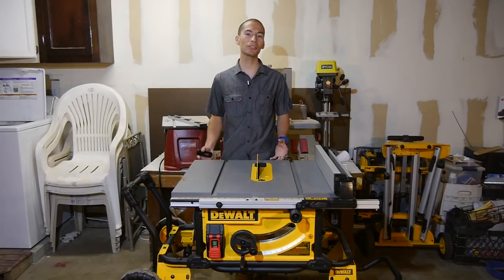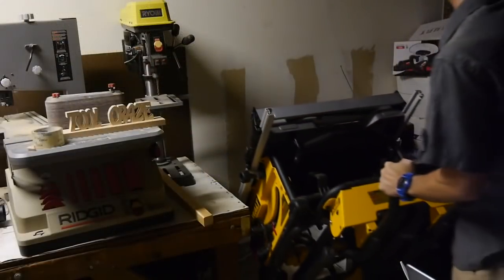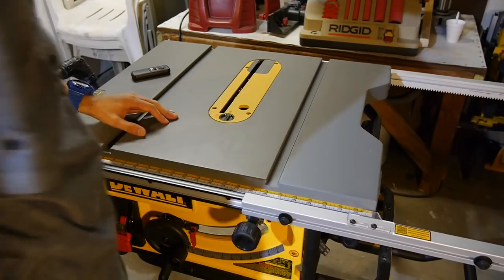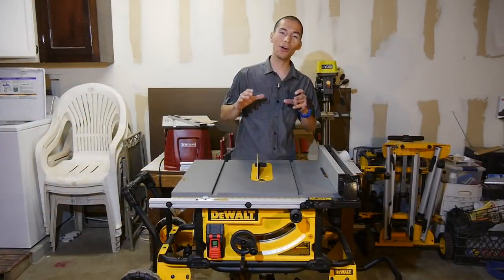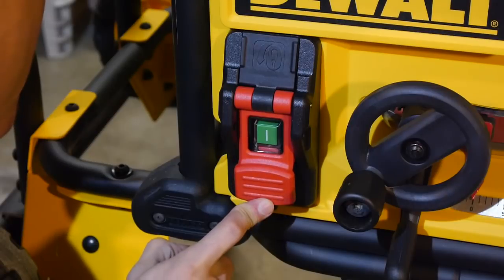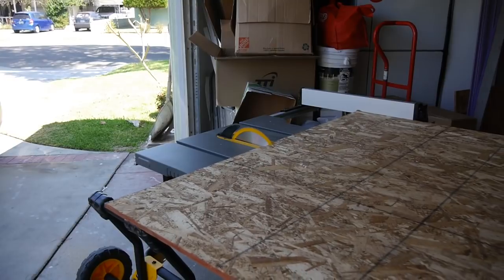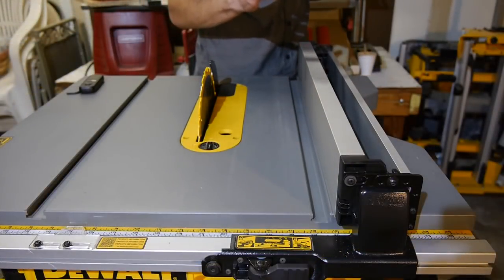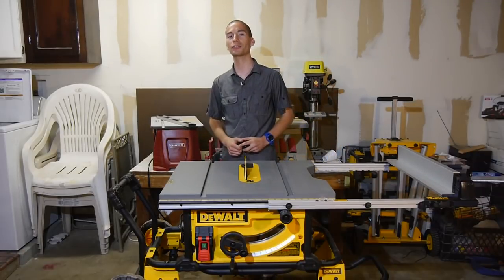Dewalt 10" DWE7491RS Table Saw with Rolling Stand Review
Review of the DewaltDWE7491RS 10" table saw with rolling stand.
for more tool news & reviews

Want to support Tool Craze? and your purchase will support Tool Craze for free so I can make more videos for you guys. Thanks!

This saw features a large 32-1/2" rip capacity with a powerful 15 amp motor pumping out 4,800 RPM.

Unique features are its swing out fence system for making thin rip cuts and also keeps supports wide boards level with the table. Also features Dewalt's rack and pinion fence adjustment system to turn a knob that moves the fence side to side.

Filmed with:
Panasonic G6 Camera

Lenses used:
Panasonic 14-42mm F3.5-5.6

Audio input:
Sony Stereo Mic

Video editing software:
Sony Movie Studio